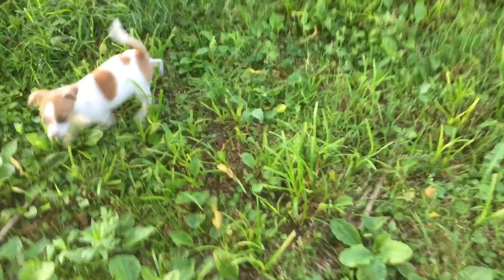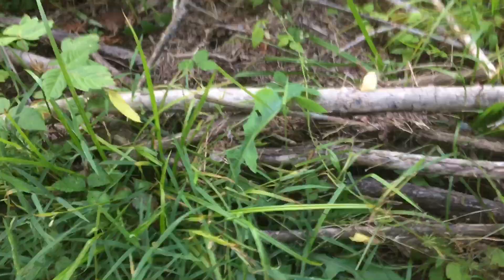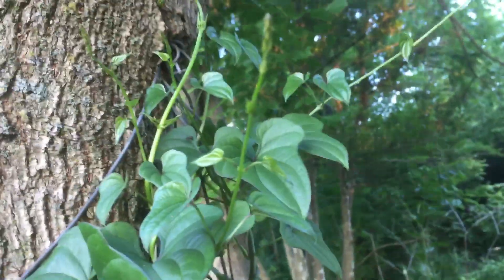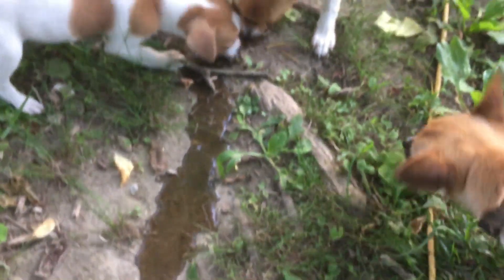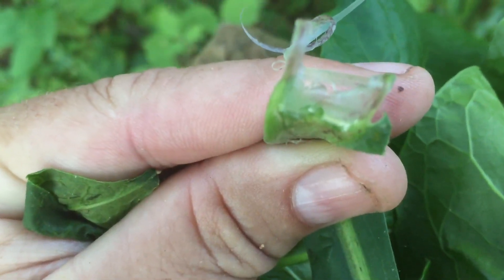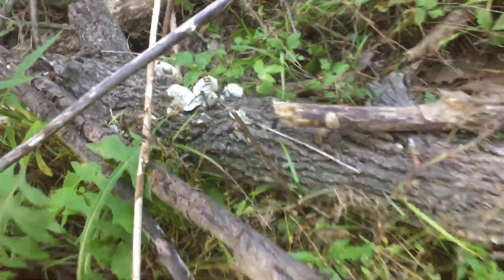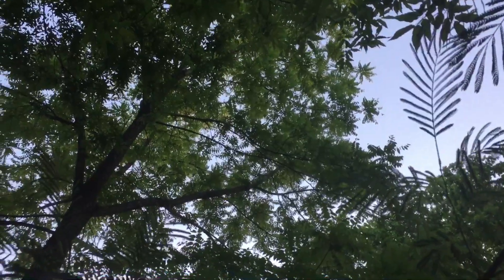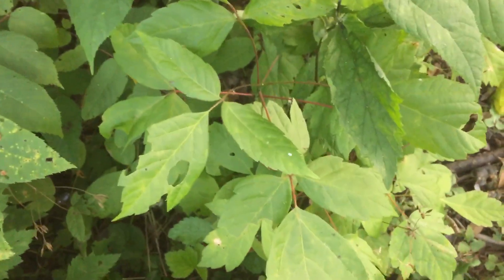How to Identify “Poke Salat” DIY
Uncle Goat takes you for a walk on the wild side with Alabama Poke Salid and several other wild eatables in his permaculture food forest. DIY